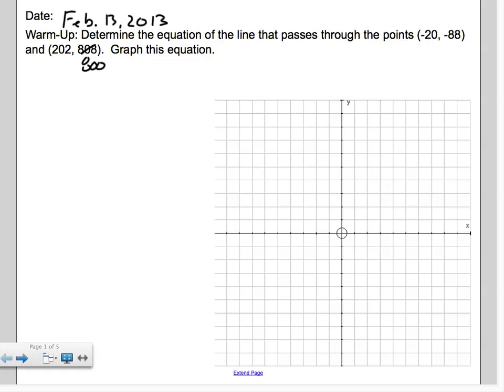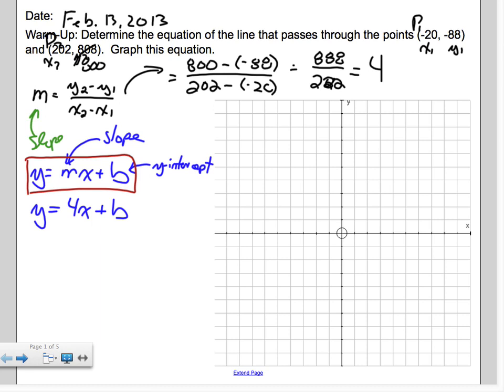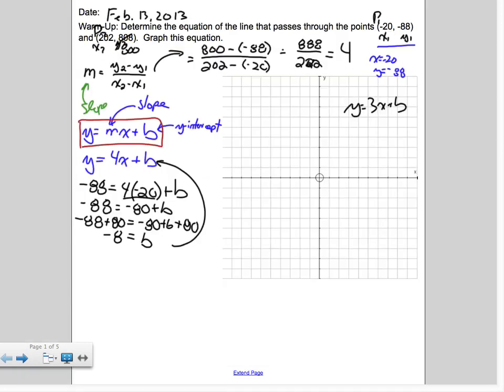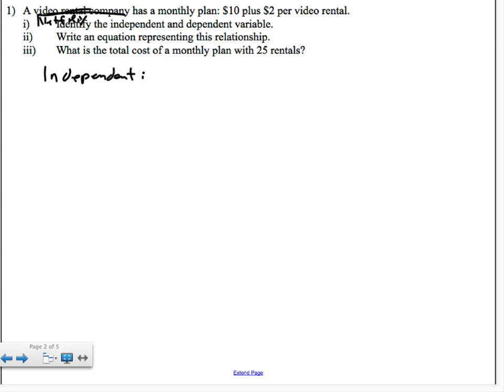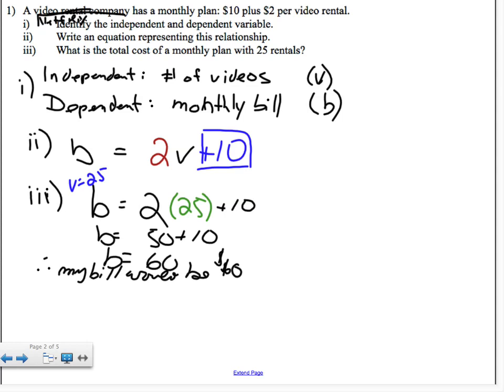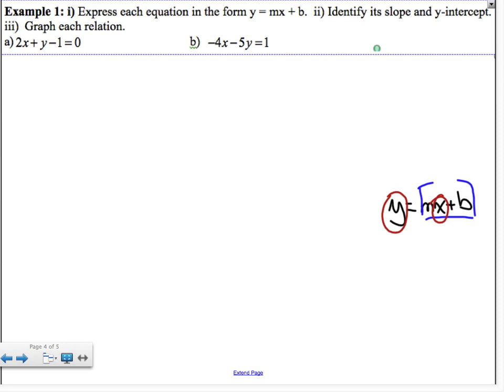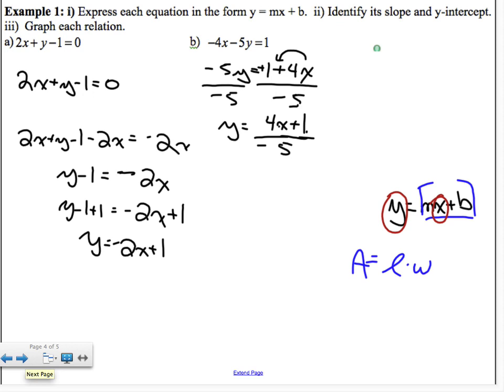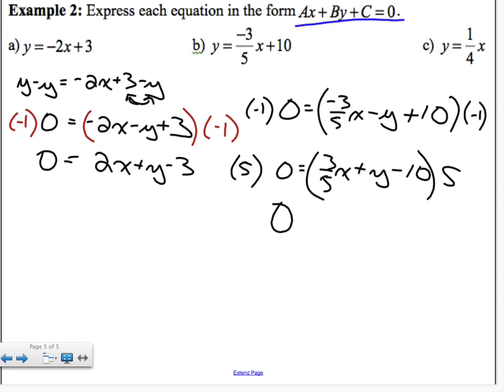MPM1D: Unit 6.2 - Standard Form (Section 3) (2012-13)